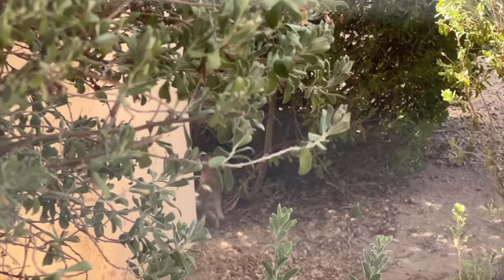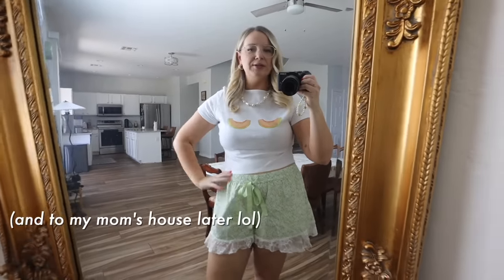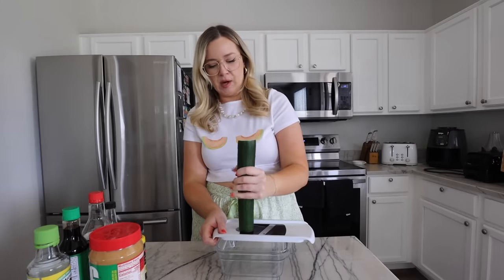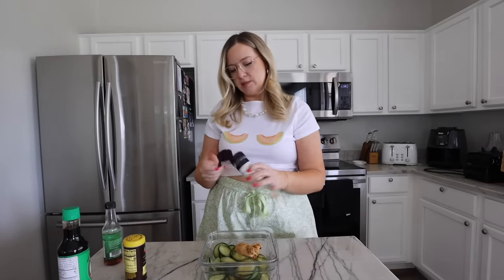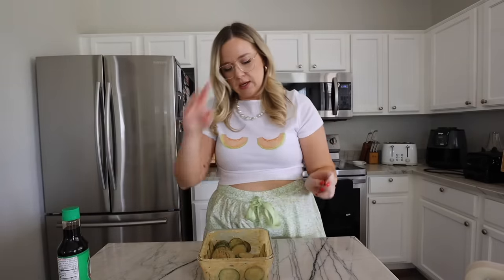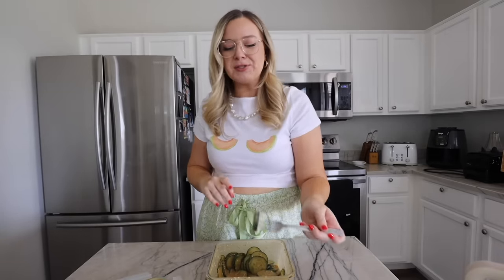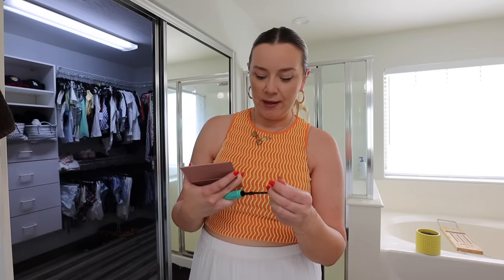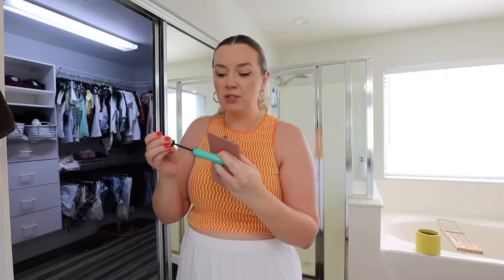how i'm honestly feeling after moving, trying the viral cucumber salad & I HAVE TO RANT ABOUT THIS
hiiii i'm carrie - i'm in my mid 30's, live in LA, & am just documenting my life and my outfits! hope you enjoy these day in the life vlogs, ADHD rambles, chatty brain dumps, weekends, my joyful movement journey, body image talks, trader joe's hauls, testing viral recipes, and everything in between!